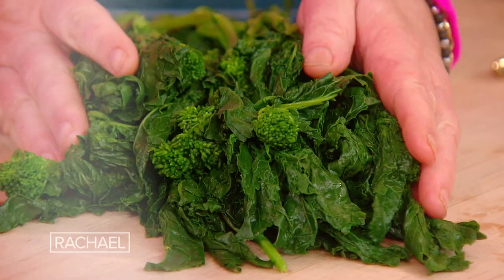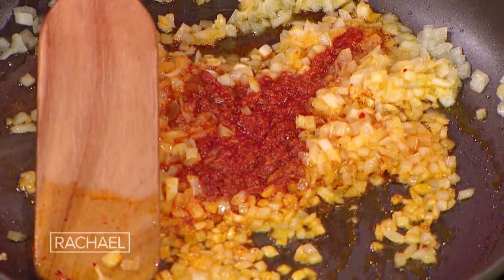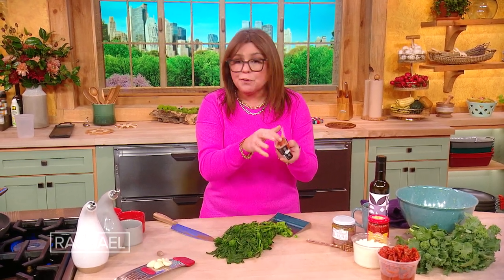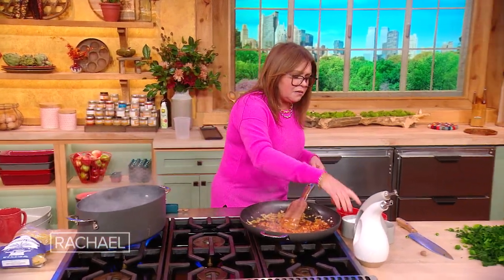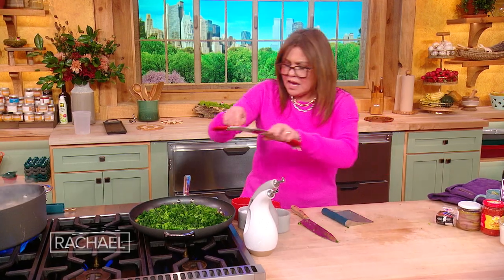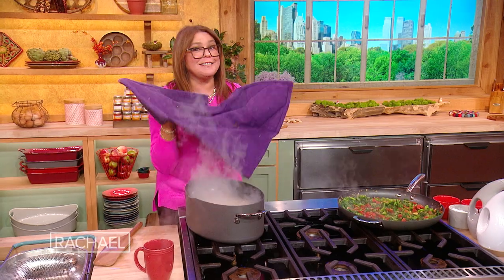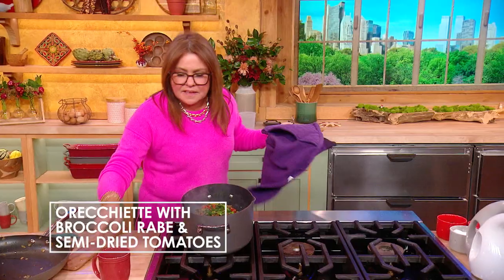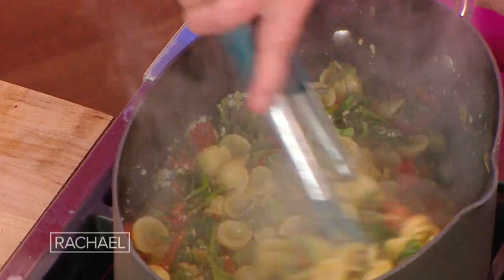How to Make Orecchiette with Broccoli Rabe and Semi-Dried Tomatoes | Rachael Ray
Watch Rachael show you how to make her classic broccoli rabe pasta with semi-dried tomatoes + pecorino.